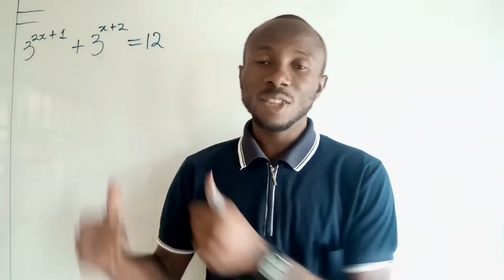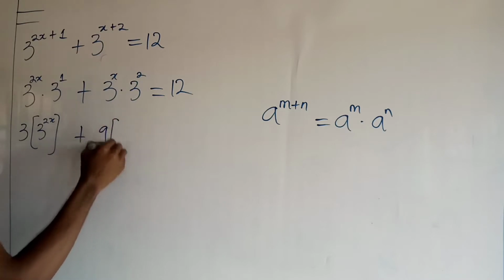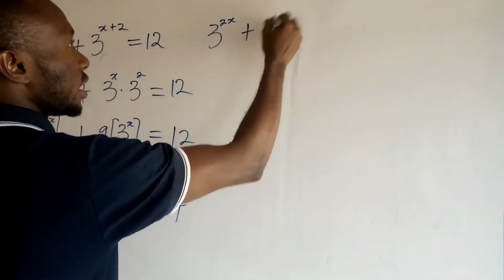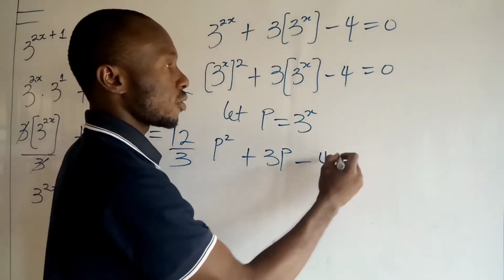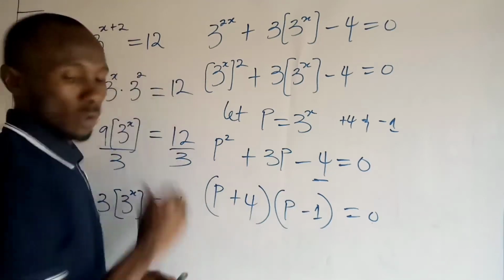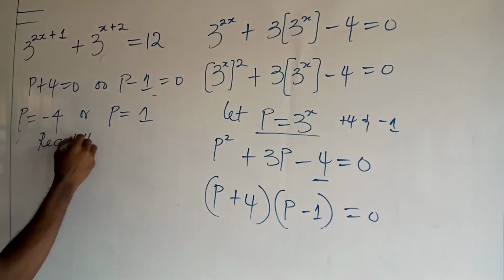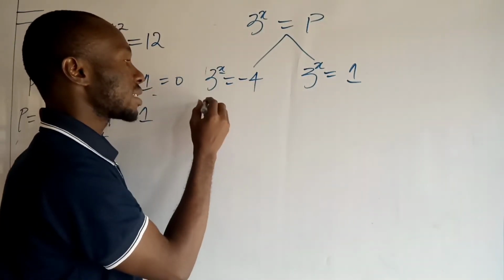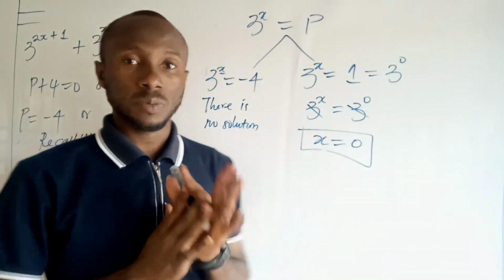Olympiad Math - exponential equation. 3^(2x+1) + 3^(x+2)=12.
We obtained the value(s) of x in this beautiful exponential equation with ease as always. please if you find Value from this video or you love what we do please consider subscribing.
thanks

Prerequisite courses:
algebra, Indices, Indicial Equation